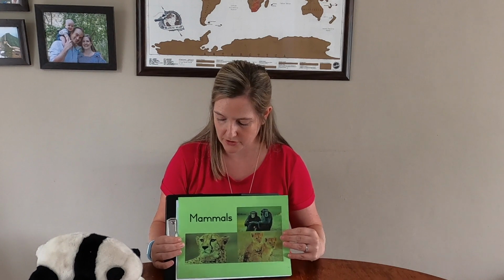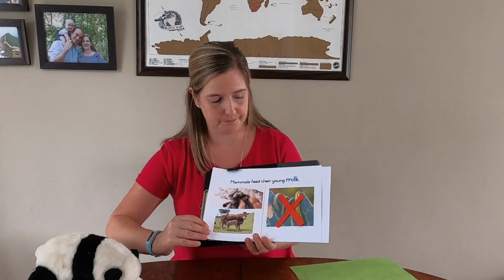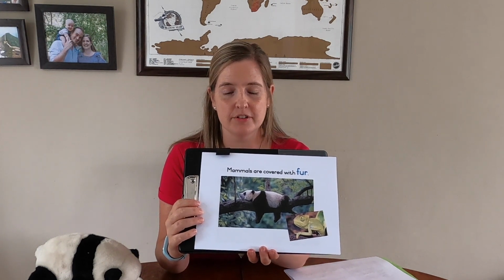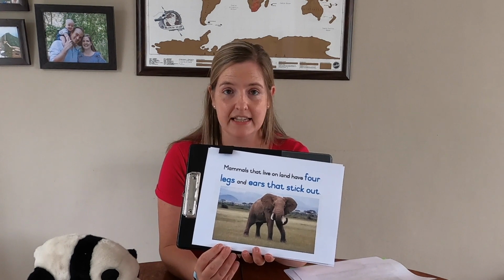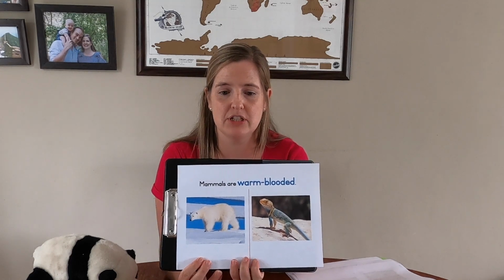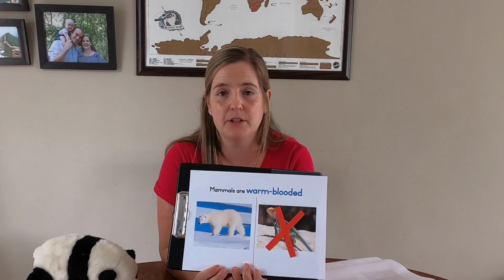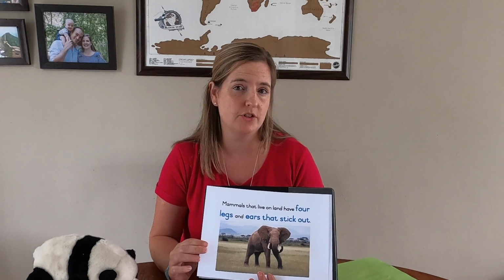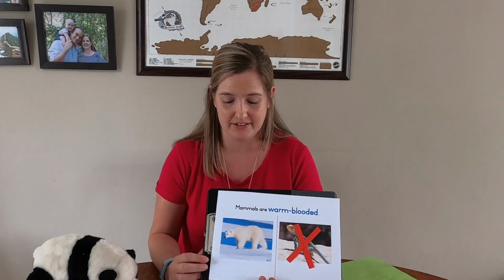Grade 1 & 2 Science: Mammals